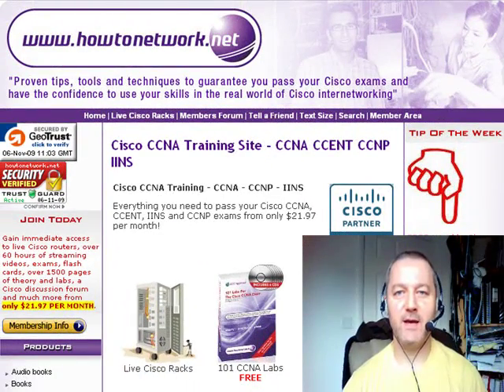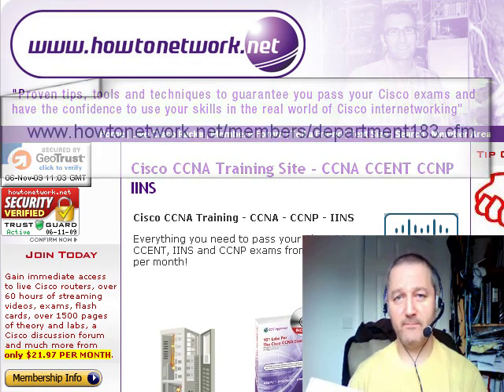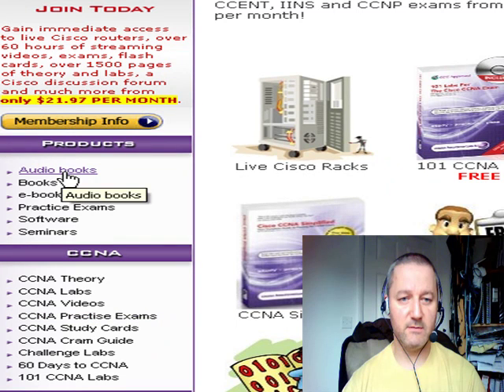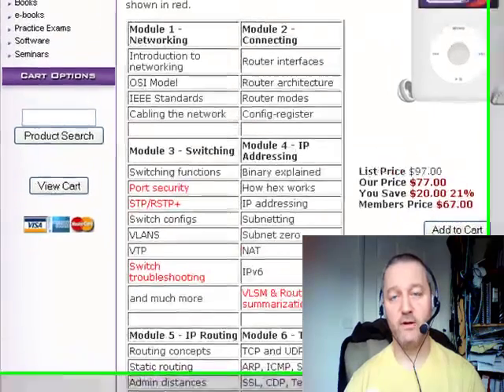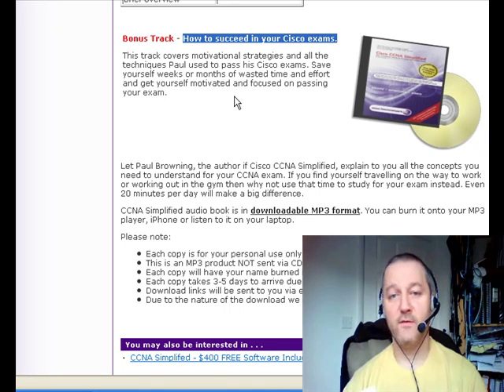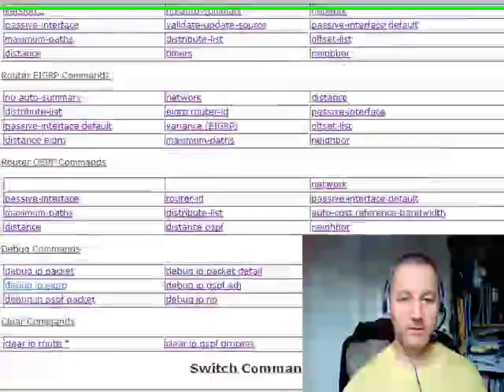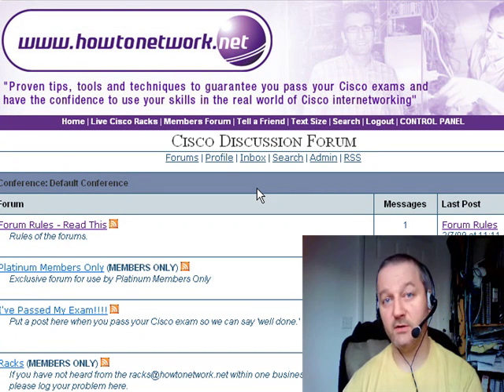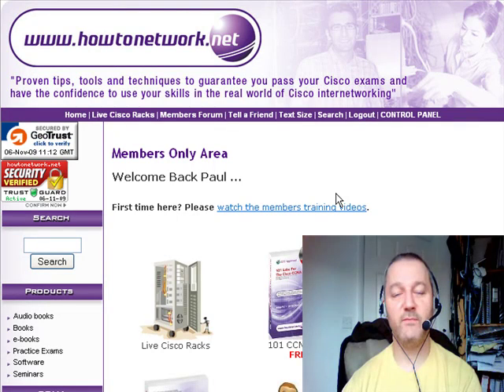H2Net #111 - CCNA Audio Guide is Out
CCNA Audio Book - CCNA Simplified now available in MP3 download format.